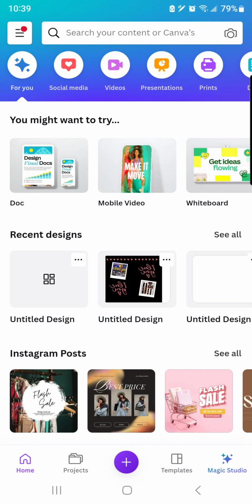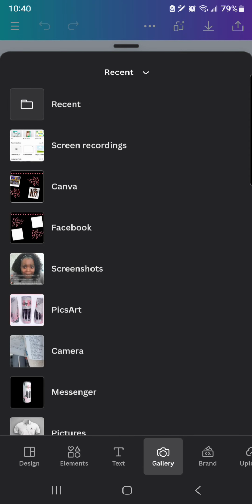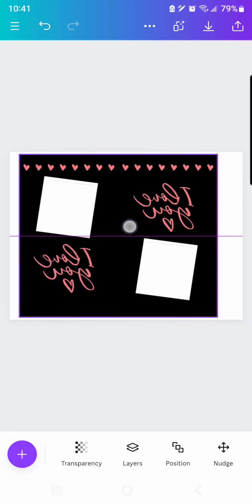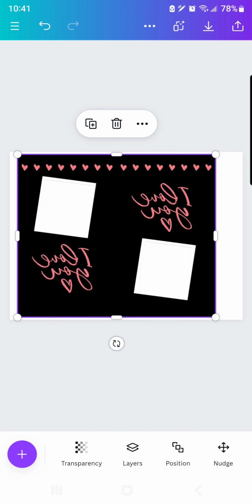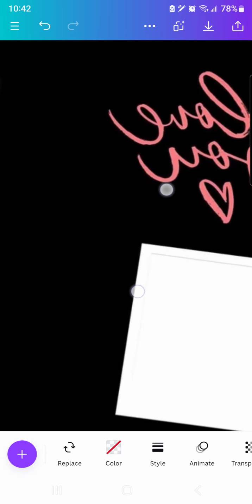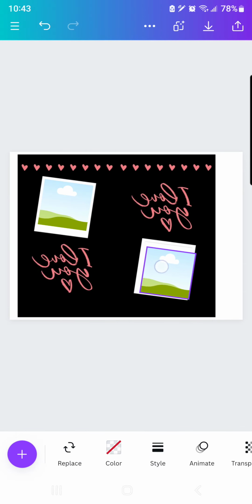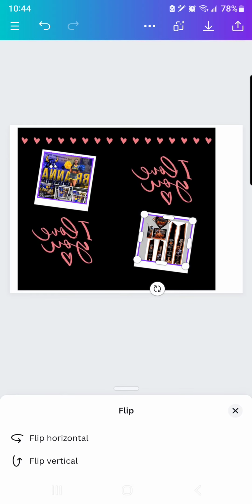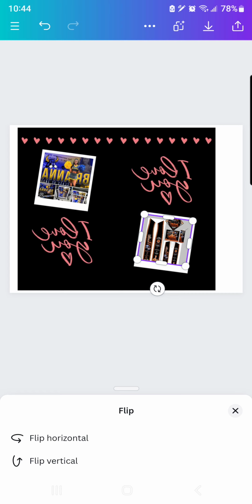Adding pictures to a 20oz Sub tumbler design in Canva| Mobile Version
Hey Creatives Hey!!
Here is another Canva  teaching for setting up tumbler templates/ wraps. This time we will be adding pictures to a premade 20oz Sub tumbler design.

I am using a Samsung Note Ultra( Android) however the steps should be the same from Apple devices.

to purchase sublimation paper and ink visit Shop.hsink365.com